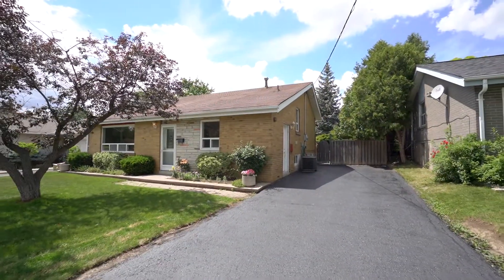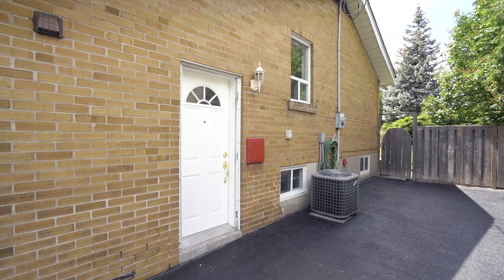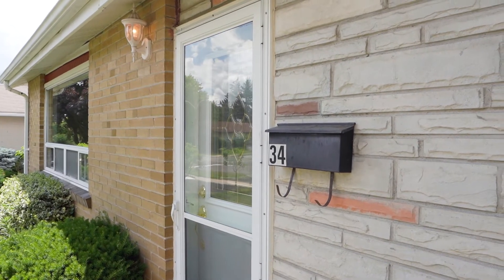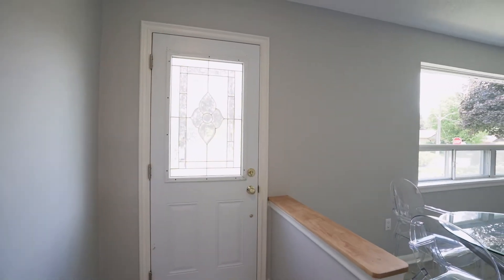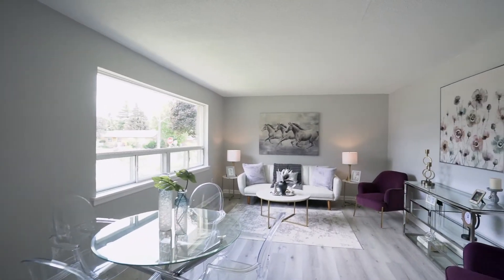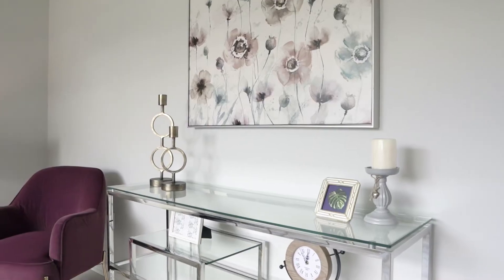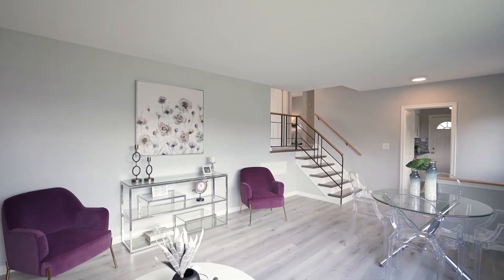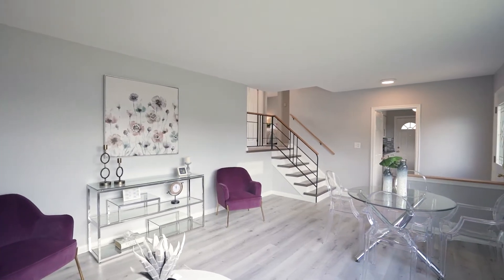34 Nanwood Dr Brampton, ON L6W 1L9, Canada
For sale by  Mirjana Trdina

Powered by DiGenova Media Inc.
Your Success is Our Duty